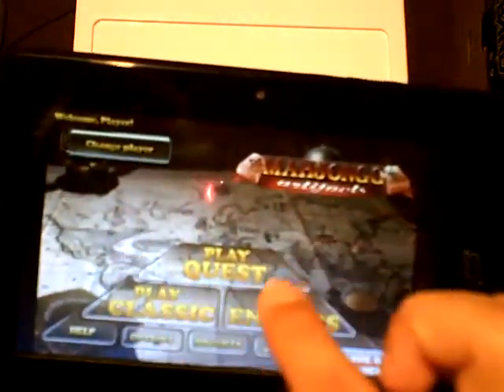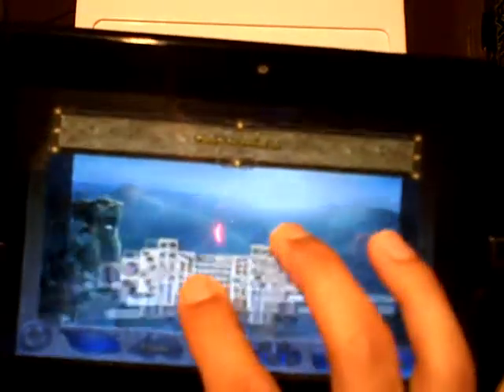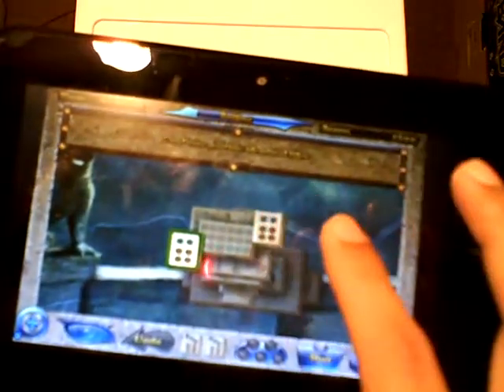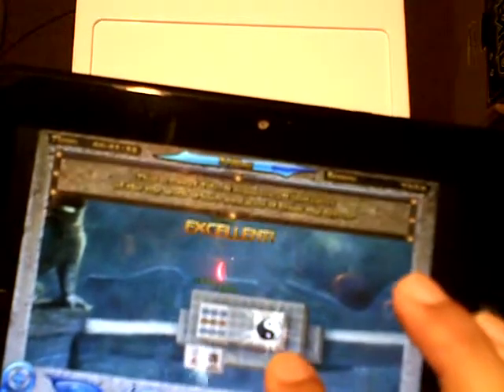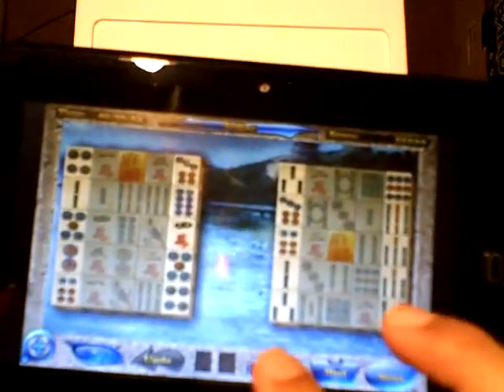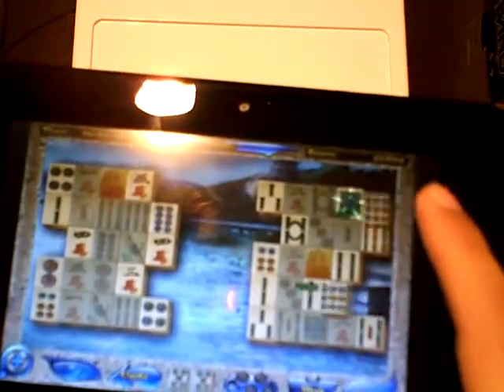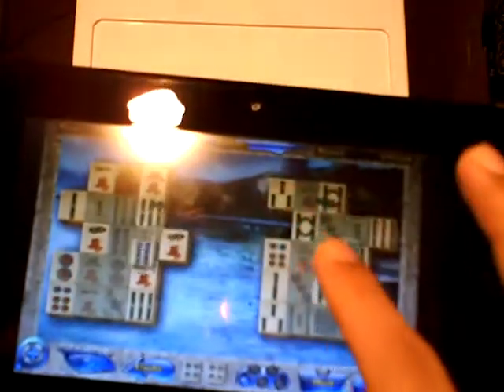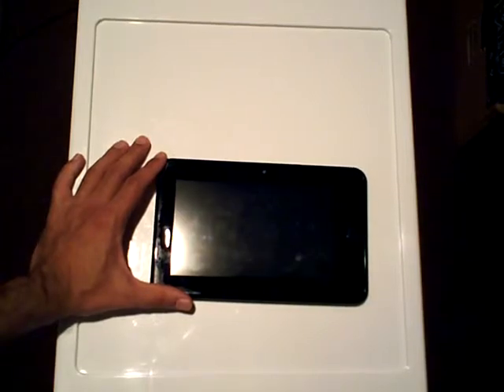First impression review of the Mahjongg Artifacts gane app by G5 games for Android (gameplay)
This is my first-impression review (a review based on the first 5 minutes of testing this application) of the Mahjongg Artifacts gane app by G5 games for Android. This paid app (acquired through promotion from the Amazon App Store) is a high-quality Mahjongg game where the goal is to match pairs of tiles on a game board covered with tiles.